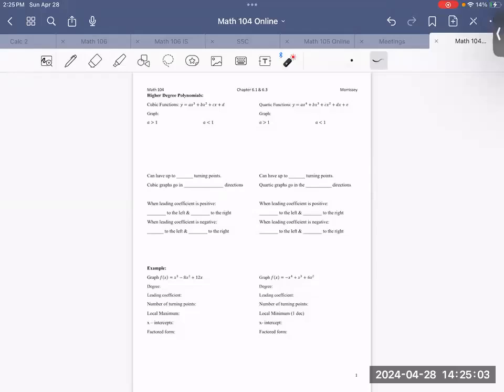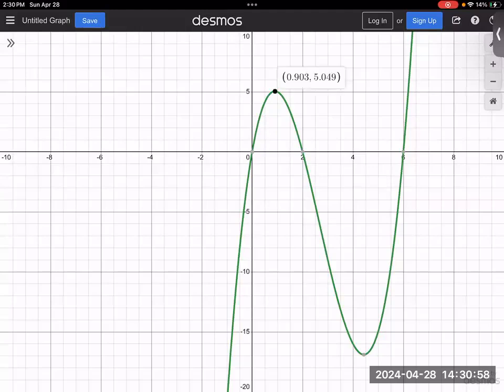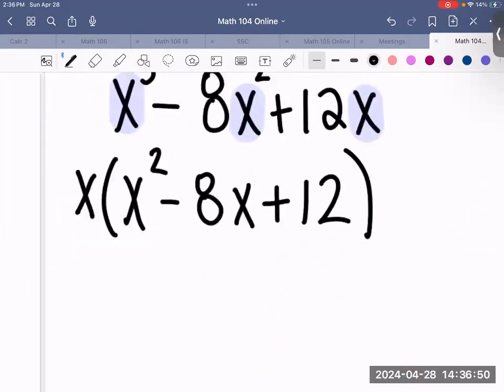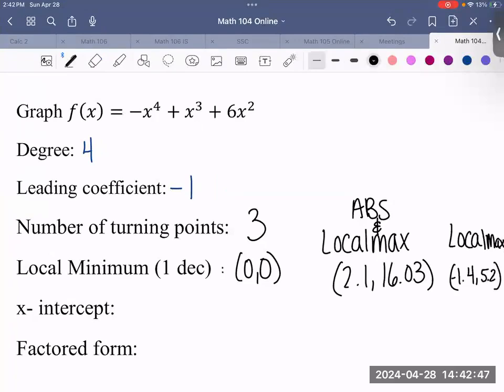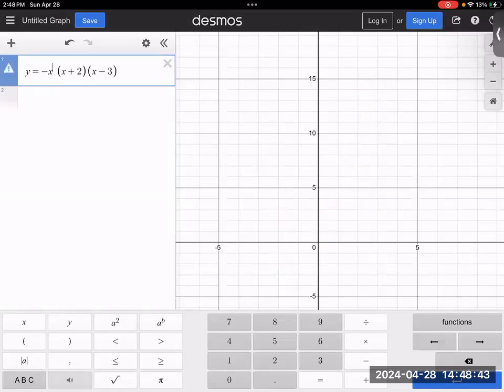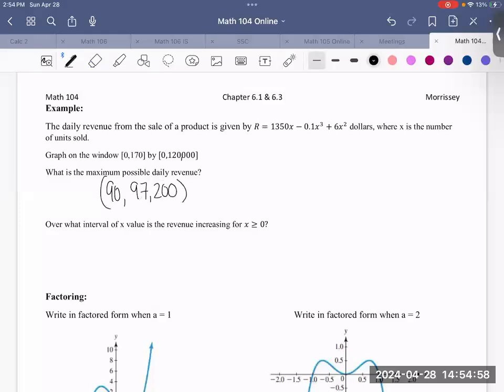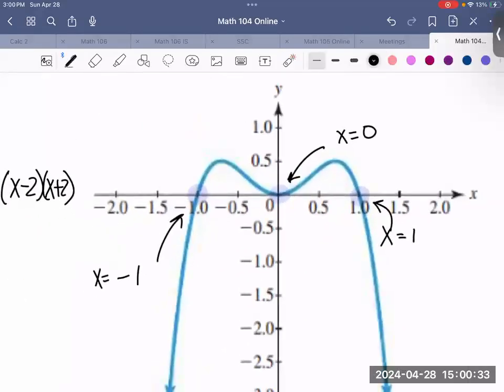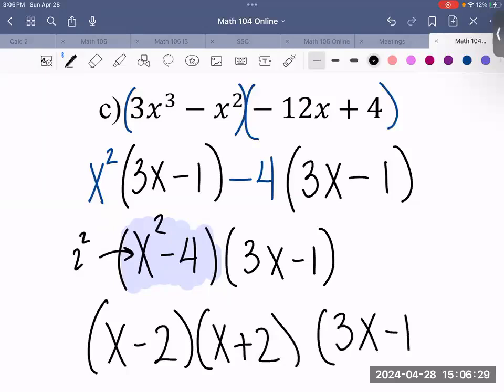Math 104 Chapter 6.1 & 6.3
In this section, we learn about higher power polynomials and their graphs, what makes up their end behavior and how to solve by hand,  and a graphing calculator.